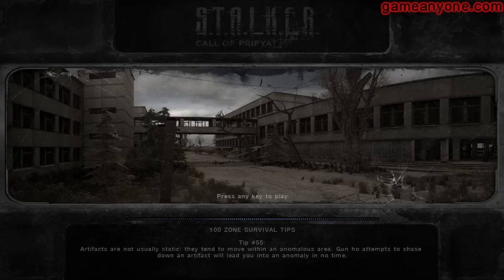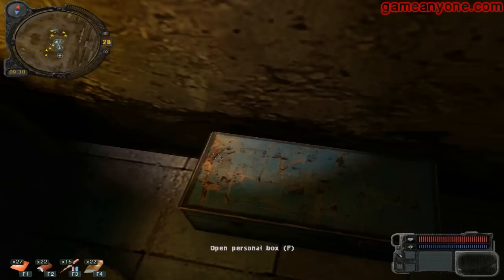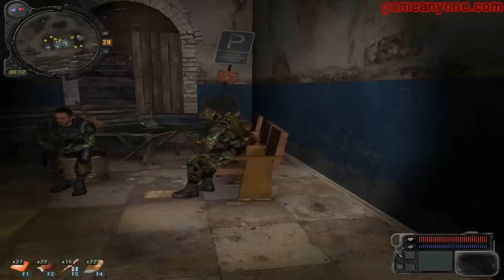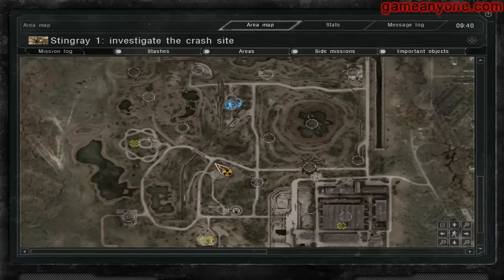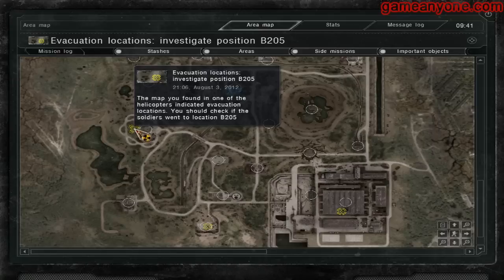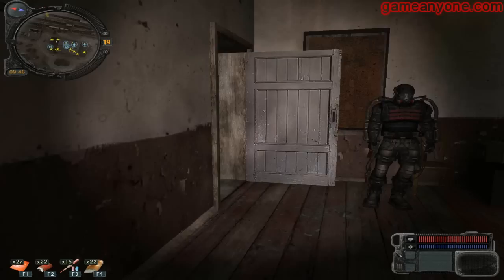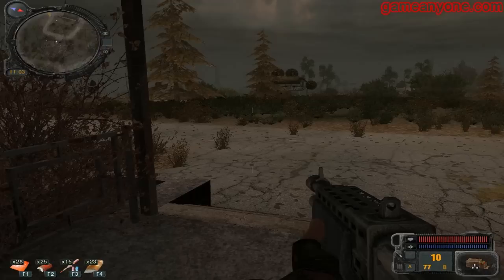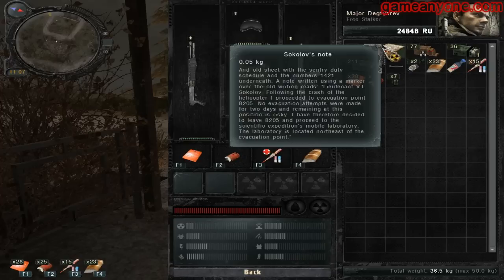27.STALKER Call of Pripyat - Extraction Point B205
Introductions to Yanov out the way, its time to head out into the wilds of what is officially called "The Area Around Jupiter" which i think sounds really gay, and seeing as the train station is called Yanov Station, it would make sense that the area is called Yanov, so thats what i will be calling it from now on. But anyway, we head stright out to extraction point B205.